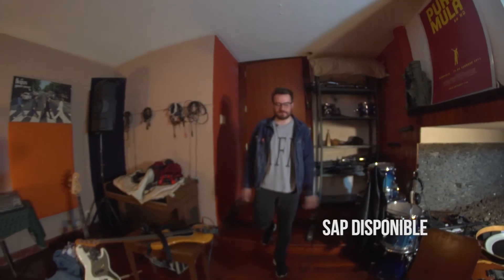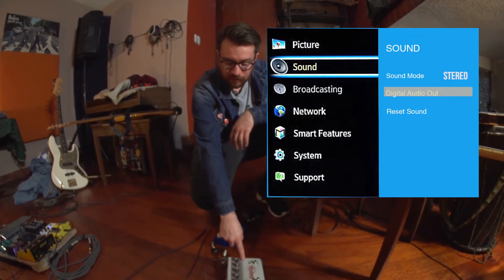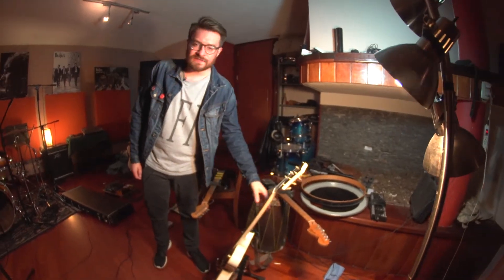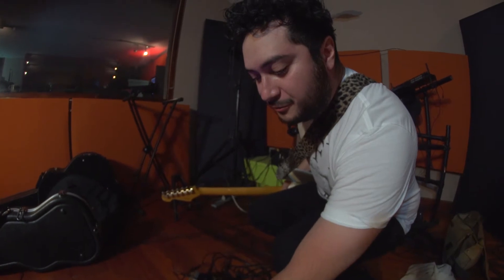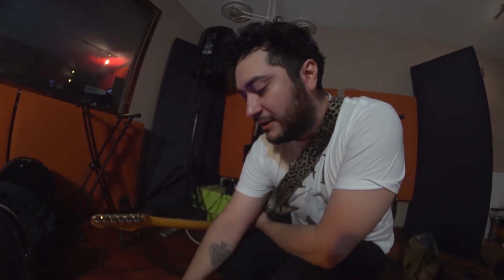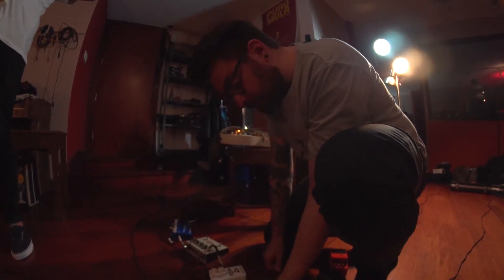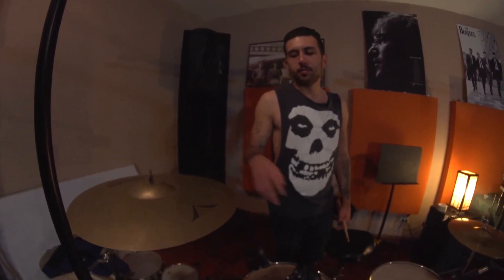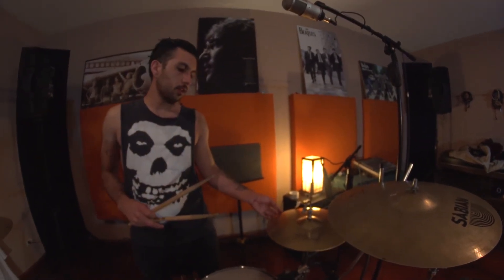Los Tiros - JP's Studio en Nashville , Tennessee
Hace un par de semanas visitamos la tierra cuna del country y grabamos unas sesiones. Aquí la primera entrega de era serie de videos.